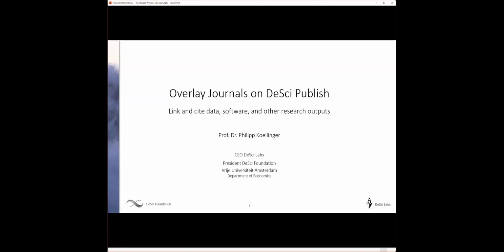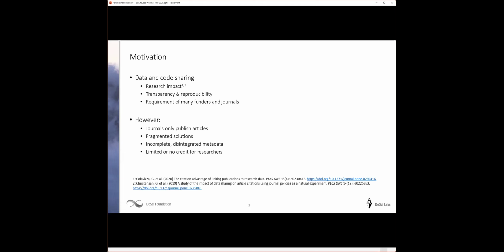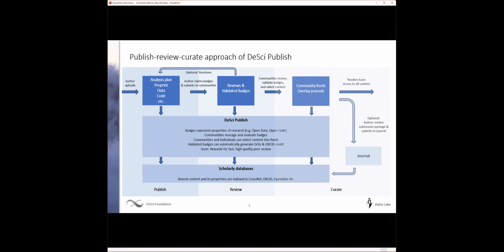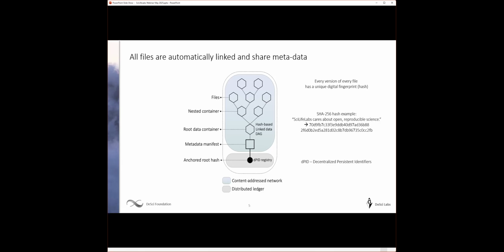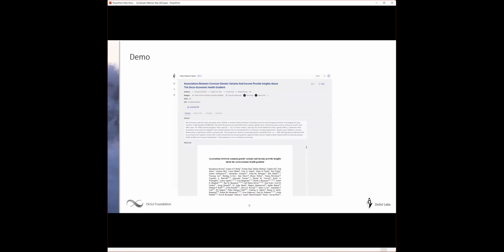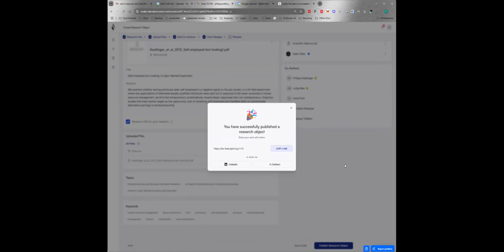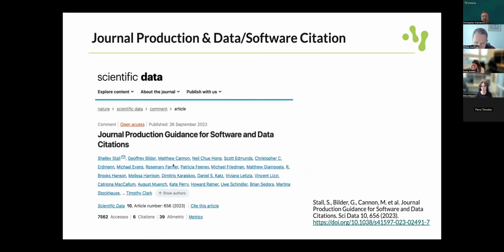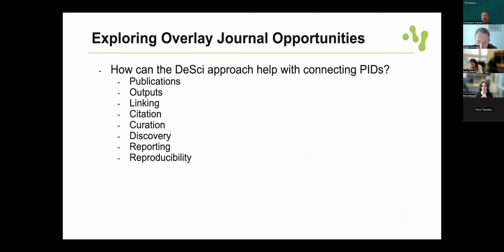Leveraging Overlay Journals to Link to and Cite Data, Software, and Research Outputs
This is a recording of a webinar that took place on 15th of May. This webinar was organized by the Open Science team at SciLifeLab Data Centre.

*Co-hosts:*
• Parul Tewatia, Project Coordinator (FAIR Metadata and Semantic Technologies), SciLifeLab
• Suné Joubert, Project Coordinator (Open Science Communities and Metrics), SciLifeLab
• Alma Nilsson: Project Coordinator (Open Source Software and AI Communities), SciLifeLab

*Event description:*
In this webinar you will get information about the process of using the service from DeSci Publish to make your research more connected, impactful, and recognised.

Often, we rely on publishers and journals to ensure that data, software, protocols, and other related research outputs are curated, linked, and made discoverable. In this webinar, we will explore an approach where we can do all these things as an overlay, even before or after the publication of your article in a journal. Through the DeSci Publish service, we will show how you can link and share your data, software, and other research files alongside your published articles leveraging the decentralised web and digital object identifiers (DOIs) which make your research outputs globally discoverable and citable.